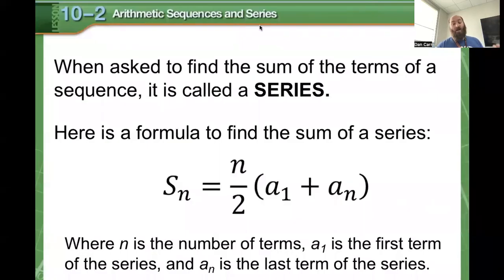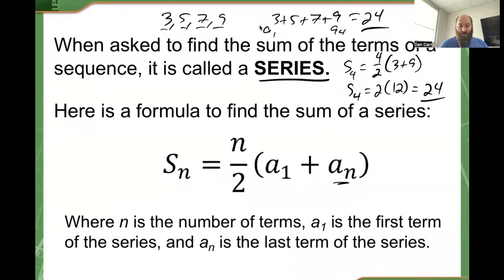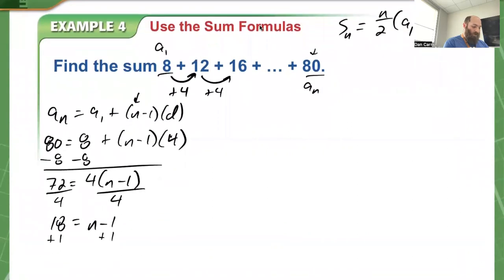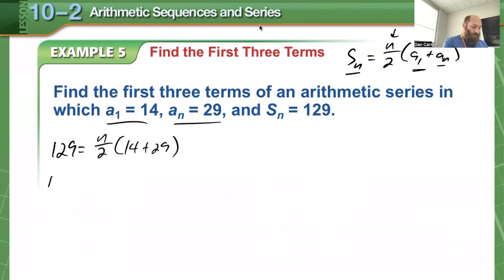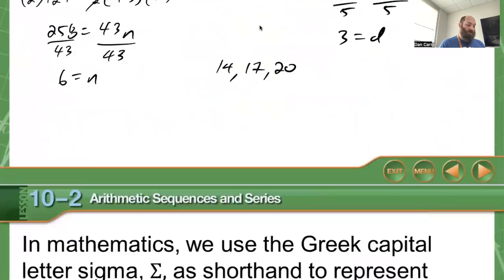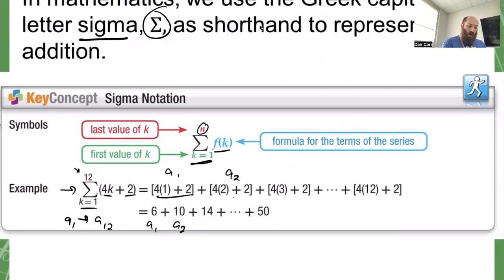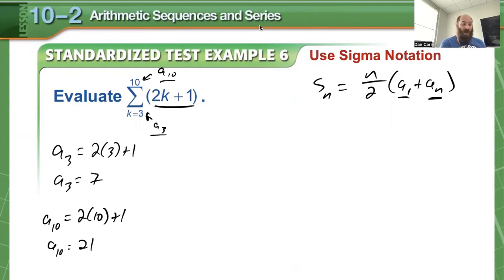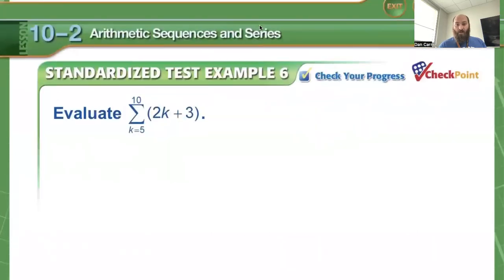10 2 Day 2 Arithmetic Sequences and Series